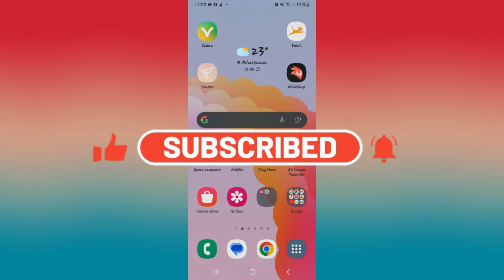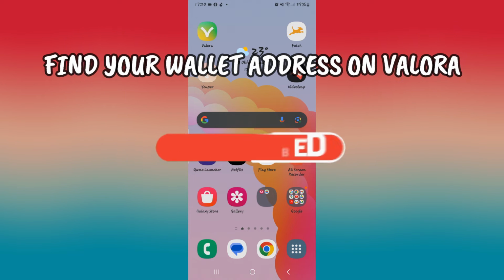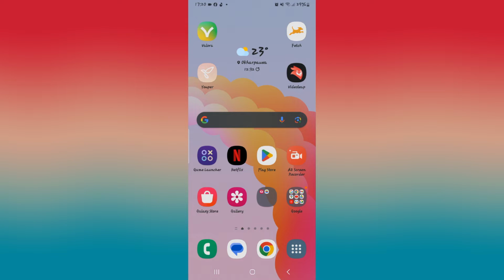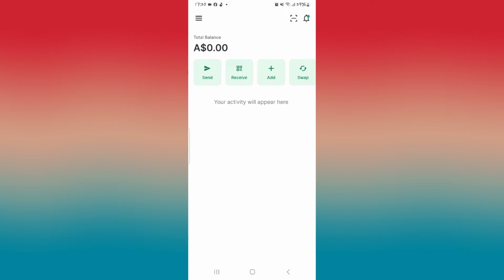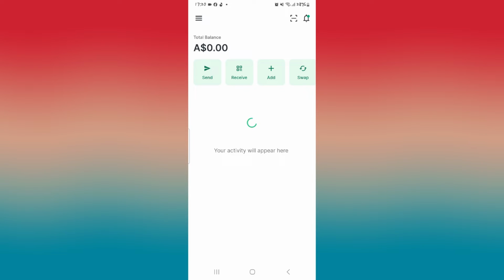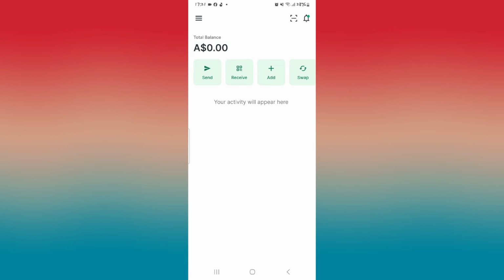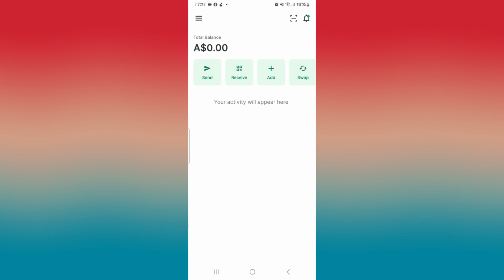How to Find Wallet Address on Valora App 2023?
Welcome to our informative guide on how to find your cryptocurrency wallet address using the Valora app! Whether you're new to the world of digital assets or you need a refresher on locating your wallet address, this step-by-step tutorial will help you navigate the Valora app and easily access your wallet address for sending or receiving cryptocurrencies.

0:00 Intro
0:11 Find Wallet Address on Valora App Tutorial
0:59 Outro